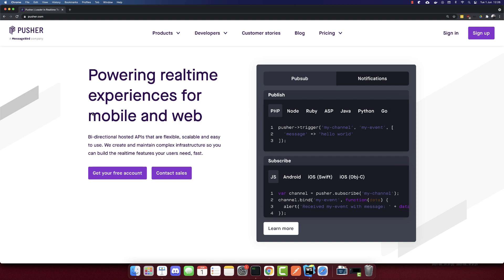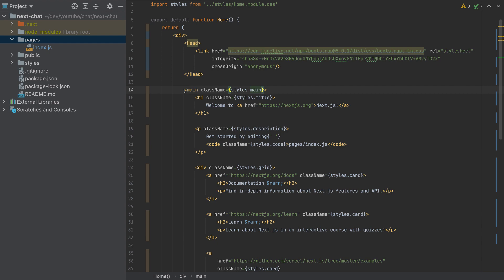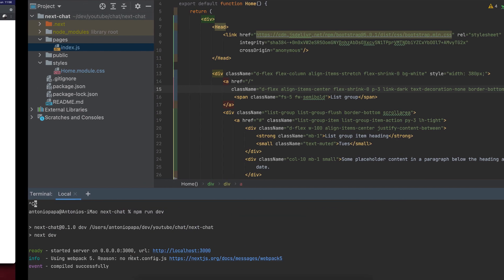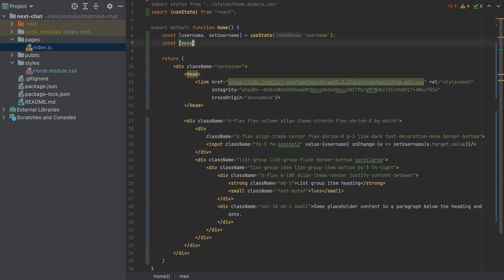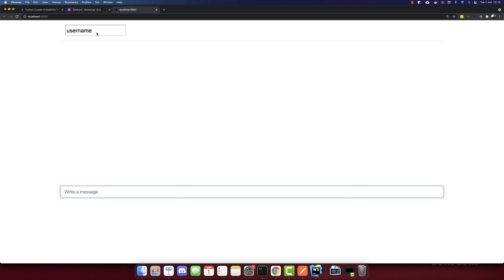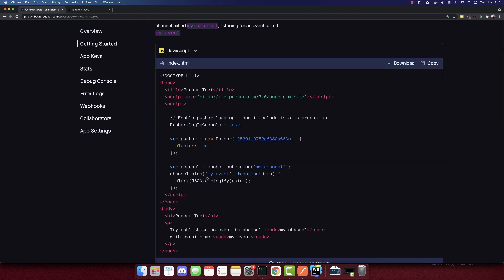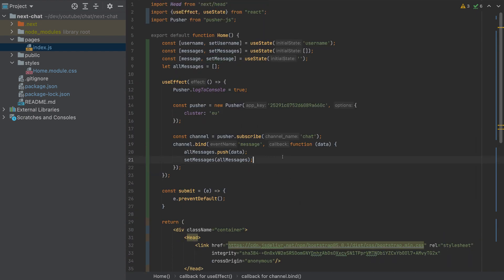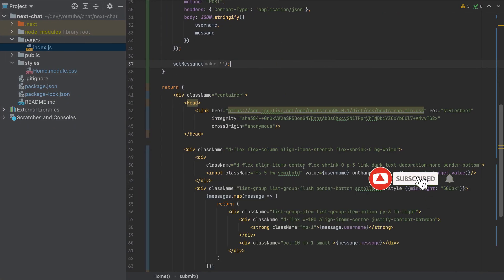Build a Realtime Chat App with Next.js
Learn how to create a Realtime Chat App with NextJS and Pusher.